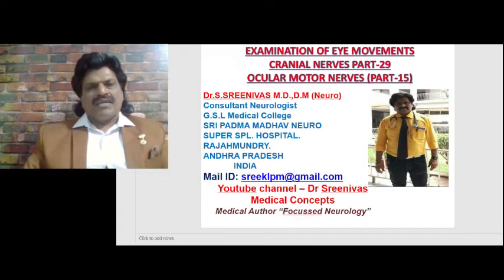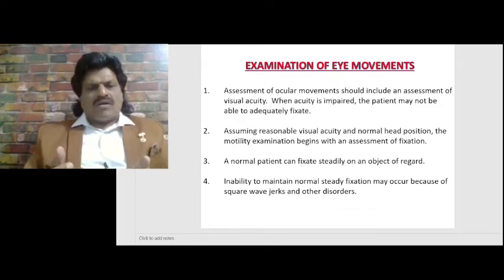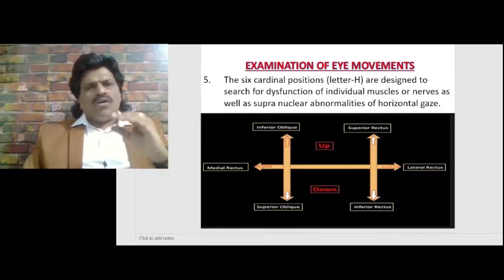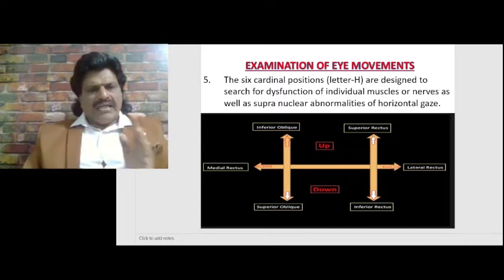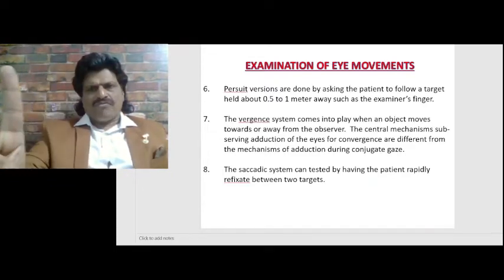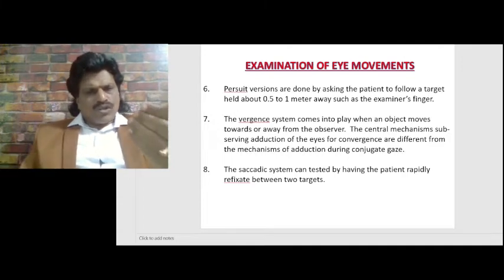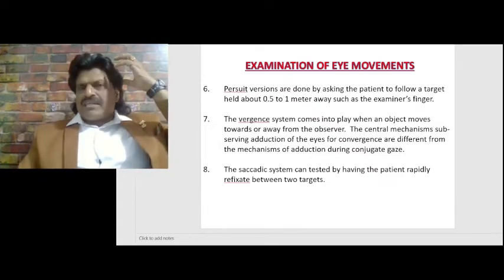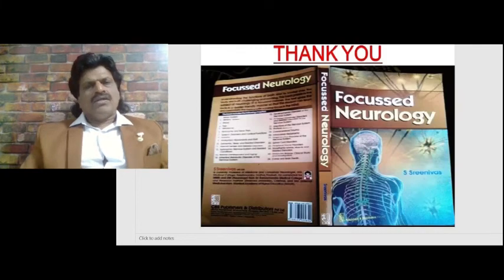CRANIAL NERVES - PART 29, EXAMINATION OF EYE MOVEMENTS,OCULAR MOTOR NERVE - PART 15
H SHAPED TESTING OF EYE MOVEMENTS DISCRIBED